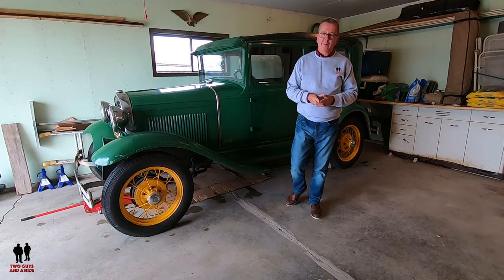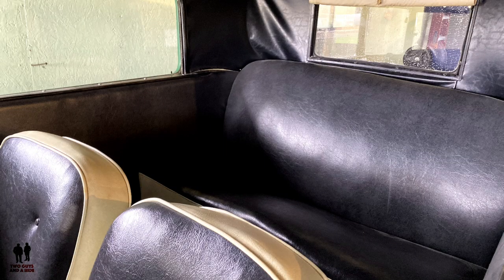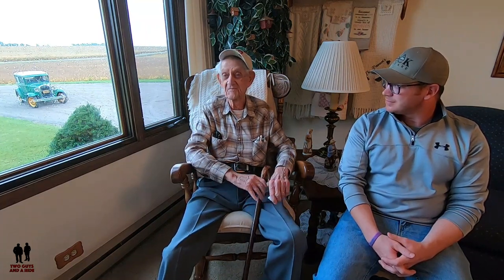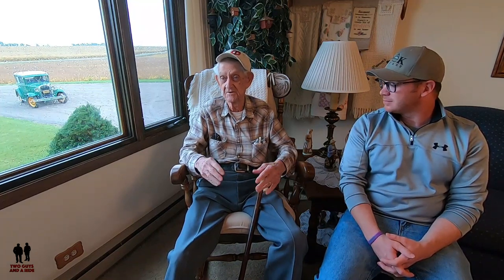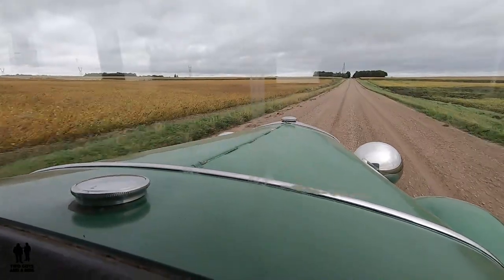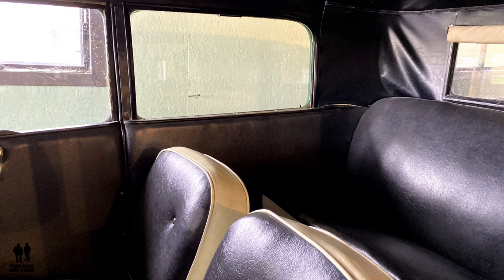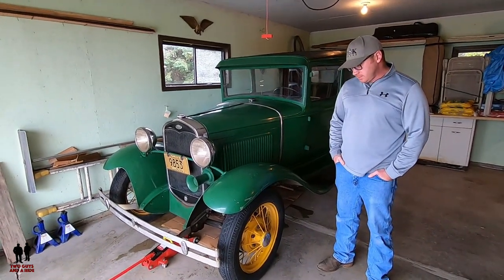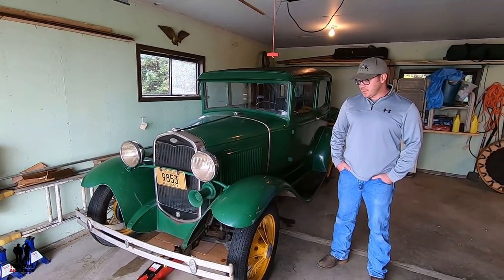1931 Ford Model A Tudor a Generational Story well worth preserving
1931 Ford Model A Tudor a Generational Story well worth preserving

The Ford Model A (also colloquially called the A-Model Ford or the A, and A-bone among rodders and customizers) was the Ford Motor Company's second market success after its predecessor, the Model T. First produced on October 20, 1927, but not introduced until December 2, it replaced the venerable Model T, which had been produced for 18 years. This new Model A (a previous model had used the name in 1903–04) was designated a 1928 model and was available in four standard colors.

By February 4, 1929, one million Model As had been sold, and by July 24, two million. The range of body styles ran from the Tudor at US$500 (in grey, green, or black) to the Town Car with a dual cowl at US$1200. In March 1930, Model A sales hit three million, and there were nine body styles available.

Model A production ended in March 1932, after 4,858,644 had been made in all body styles. Its successor was the Model B, which featured an updated inline four-cylinder engine, as well as the Model 18, which introduced Ford's new flathead (side-valve) V8 engine.

Prices for the Model A ranged from US$385 for a roadster to US$1400 for the top-of-the-line Town Car. The engine was a water-cooled L-head inline four with a displacement of 201 cu in (3.3 l).[7] This engine provided 40 hp (30 kW; 41 PS). Top speed was around 65 mph (105 km/h). The Model A had a 103.5 in (2,630 mm) wheelbase with a final drive ratio of 3.77:1. The transmission was a conventional unsynchronized three-speed sliding gear manual with a single speed reverse. The Model A had four-wheel mechanical drum brakes. The 1930 and 1931 models were available with stainless steel radiator cowling and headlamp housings.

The Model A came in a wide variety of styles including a Coupe (Standard and Deluxe), Business Coupe, Sport Coupe, Roadster Coupe (Standard and Deluxe), Convertible Cabriolet, Convertible Sedan, Phaeton (Standard and Deluxe), Tudor Sedan (Standard and Deluxe), Town Car, Fordor (five-window standard, three-window deluxe), Victoria, Town Sedan, Station Wagon, Taxicab, Truck, and Commercial.[citation needed] The very rare Special Coupe started production around March 1928 and ended mid-1929.

The Model A was the first Ford to use the standard set of driver controls with conventional clutch and brake pedals, throttle, and gearshift. Previous Fords used controls that had become uncommon to drivers of other makes. The Model A's fuel tank was situated in the cowl, between the engine compartment's fire wall and the dash panel. It had a visual fuel gauge, and the fuel flowed to the carburetor by gravity. A rear-view mirror was optional. In cooler climates, owners could purchase an aftermarket cast iron unit to place over the exhaust manifold to provide heat to the cab. A small door provided adjustment of the amount of hot air entering the cab. The Model A was the first car to have safety glass in the windshield

Special thanks to Sid, Mitch and Brian for telling his story and sharing his fantastic 1932 Ford Model A Tudor
1932 Ford Model A Tudor a Generational Story well worth preserving